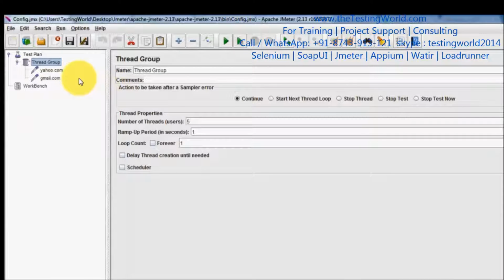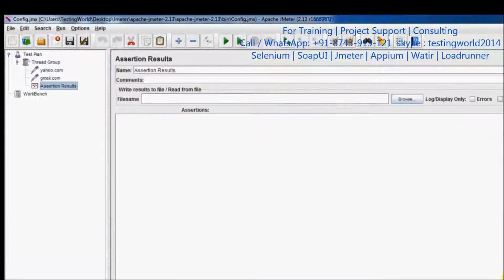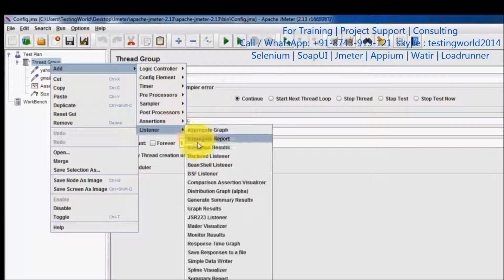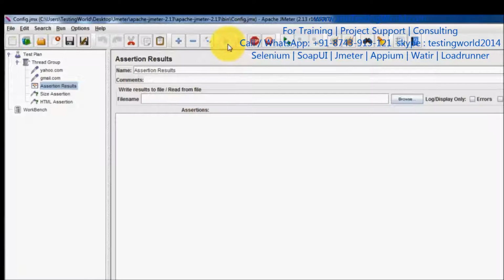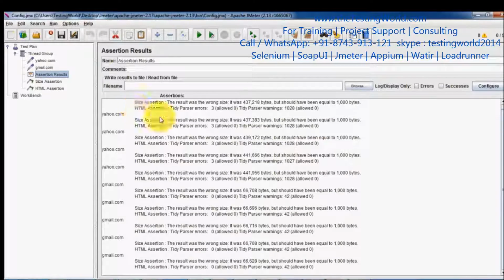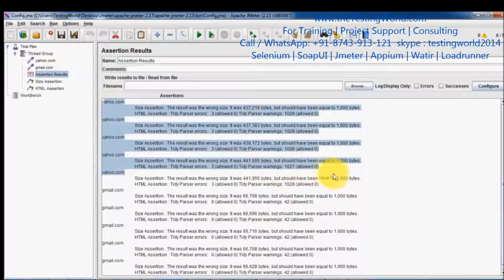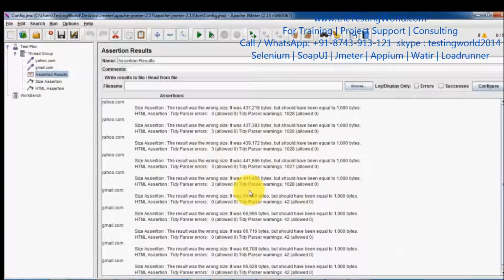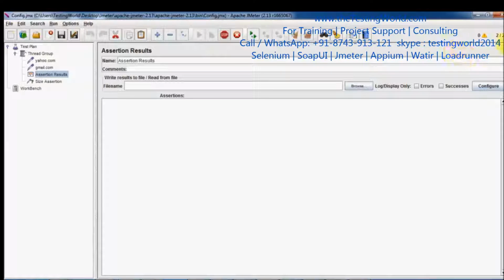Jmeter Tutorial 10 - Part-1: Listeners : Assertion Listener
Jmeter : Assertion Listener